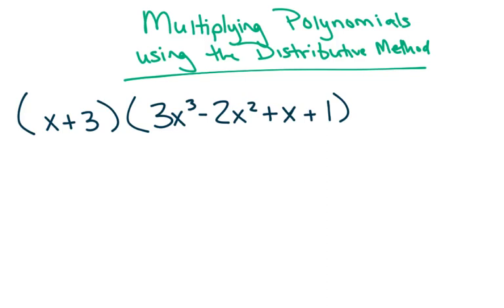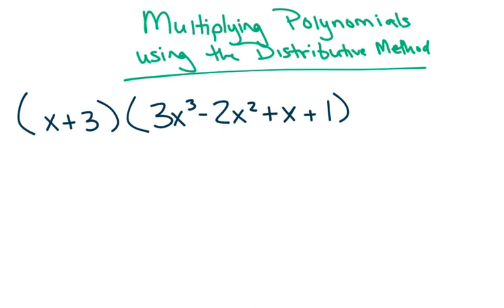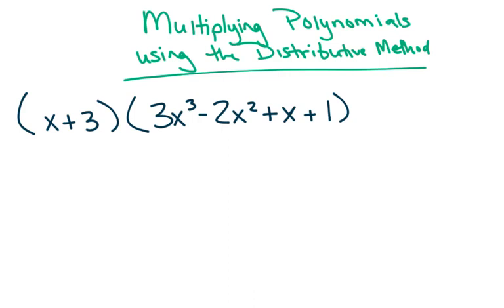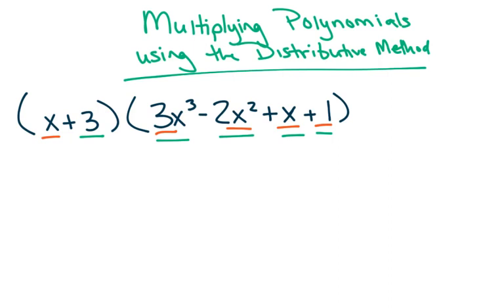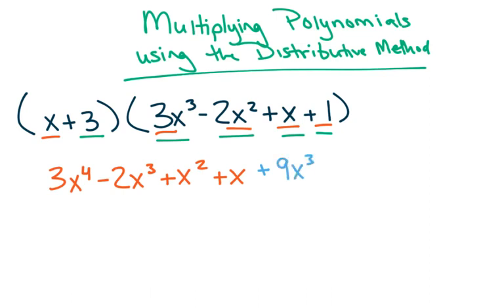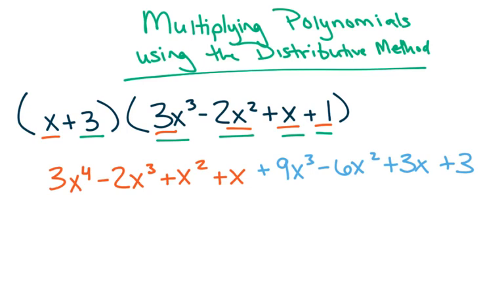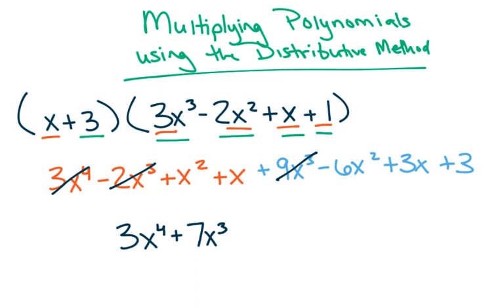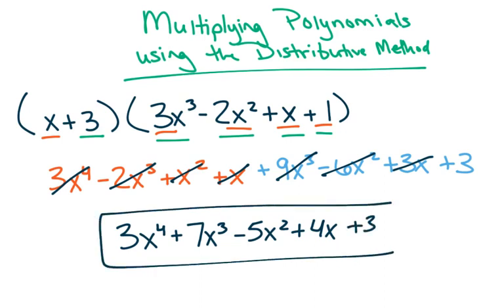Multiplying Polynomials (Distributive Method)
A brief introduction to multiplying polynomials using the Distributive Property.